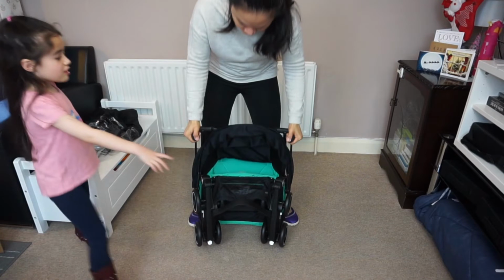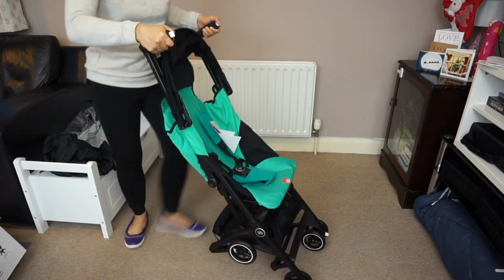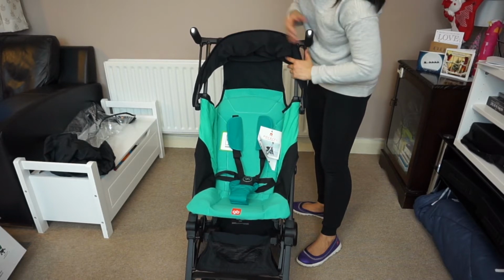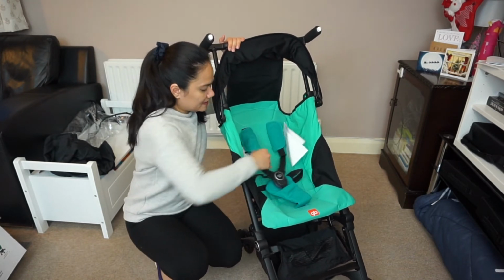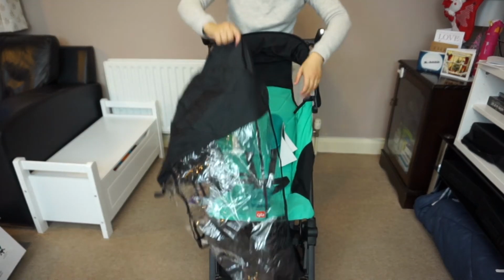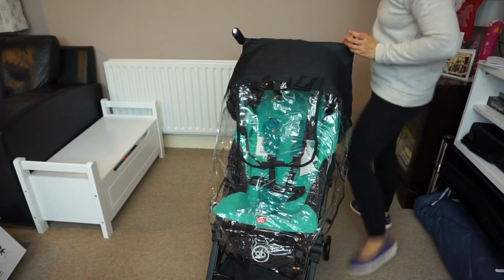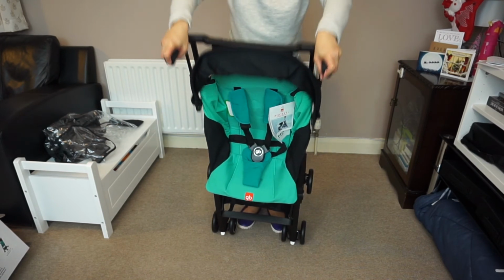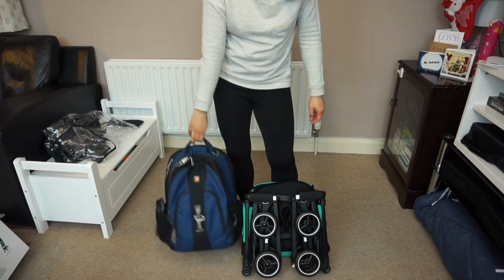GB Pockit Plus Unboxing, Demo & First Impressions | K's Mum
We purchased this GB Pockit Plus stroller from John Lewis late last year in preparation for an upcoming family travel. We want a stroller that can fit in an airplane's overhead cabin / bin that way our toddler has something ready to use as soon as we get off the plane. In this video, I did the unboxing, showed the stroller's features, expressed my first impressions and did a demo of the unfolding and folding of the GB Pockit Plus stroller.

2. Cheerful Whistling by Free Music

Visit and follow my links:
For merch with cute, fun designs like unicorns, funny quotes, etc., visit my